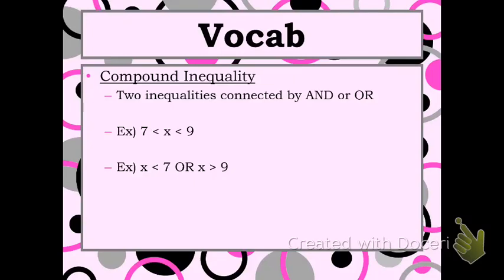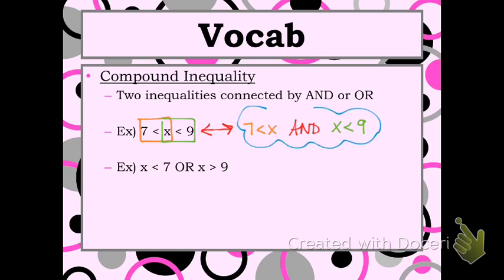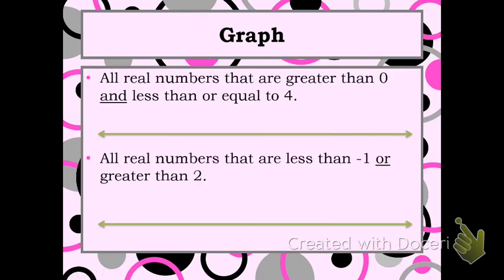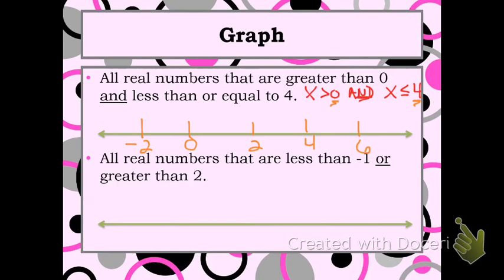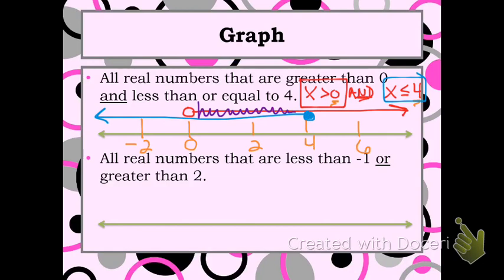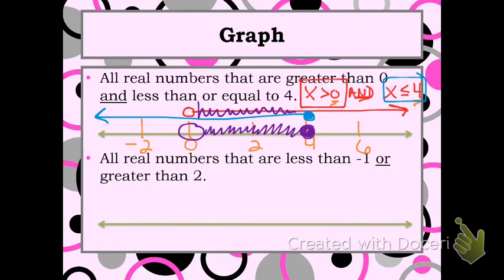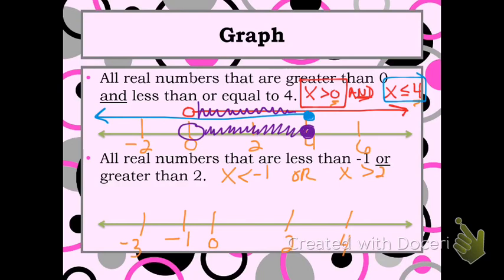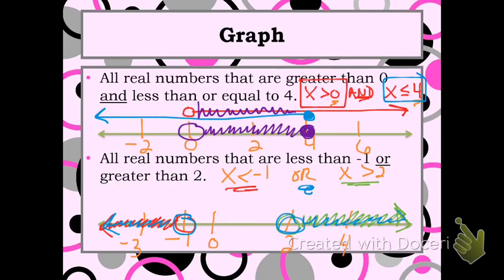Graphing compound inequalities A1.2.2.6